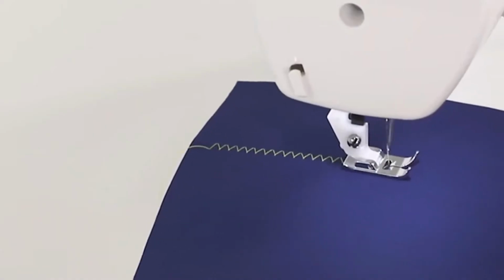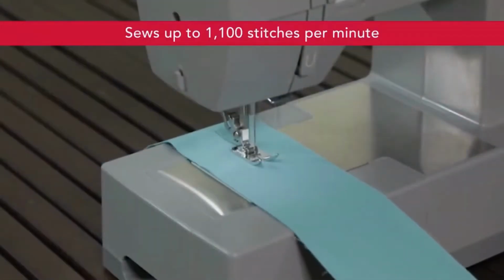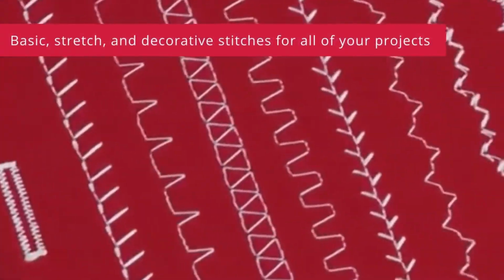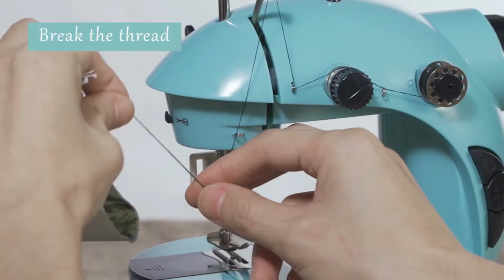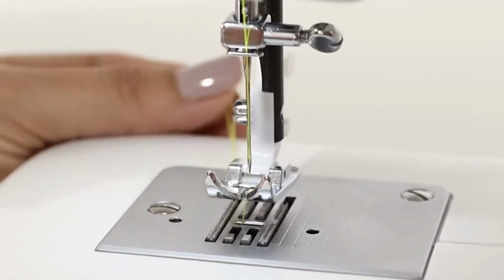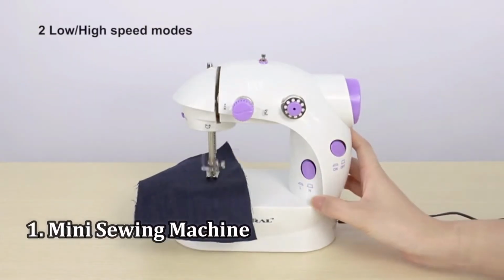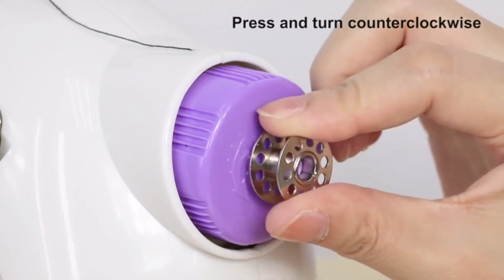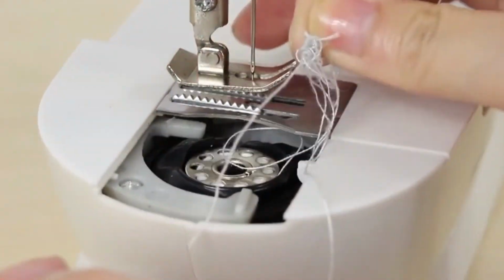4 Best Beginner Sewing Machines of 2022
4 ► 4452 Heavy Duty Sewing Machine
●Amazon US

3 ► Mini Sewing Machine for Beginners
●Amazon US

2 ► Start 1304 Sewing Machine for Beginners
●Amazon US

1 ► Mini Sewing Machine
●Amazon US